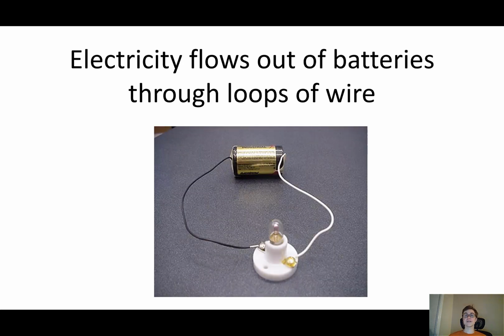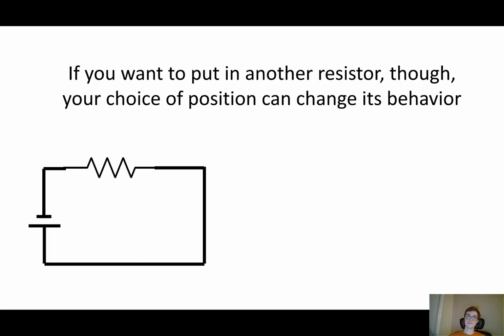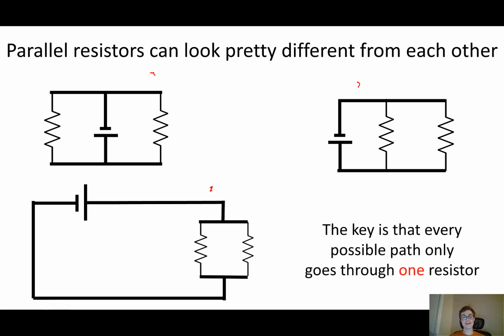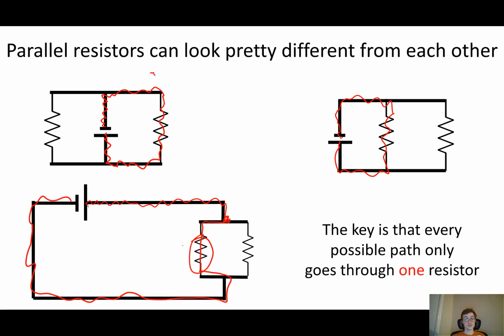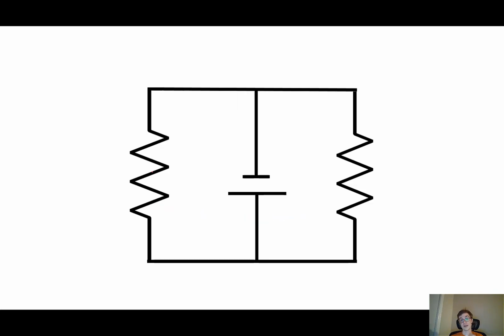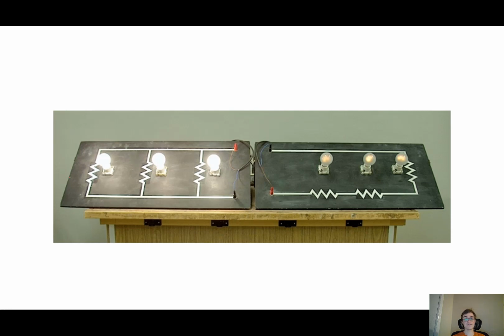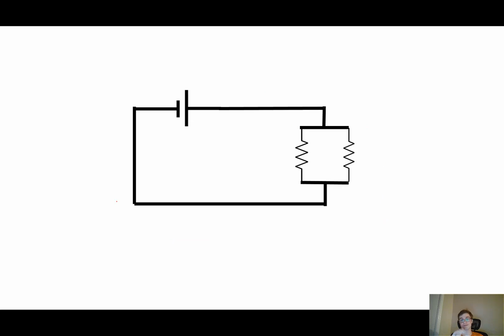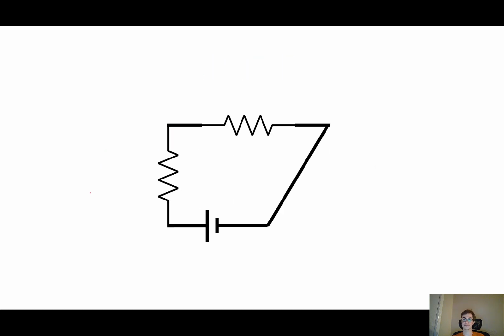Series vs Parallel resistors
This video is about the difference between resistors wired up in Series and in Parallel